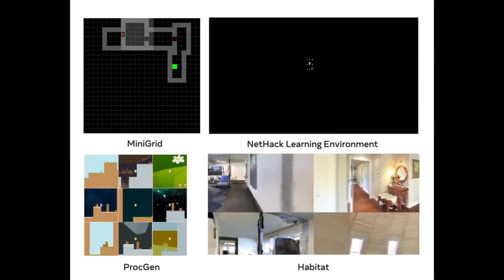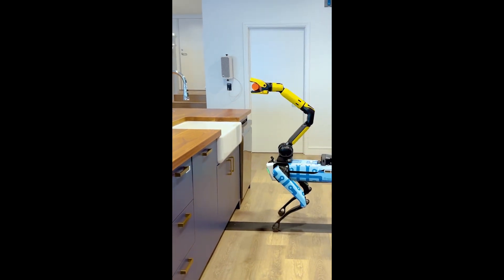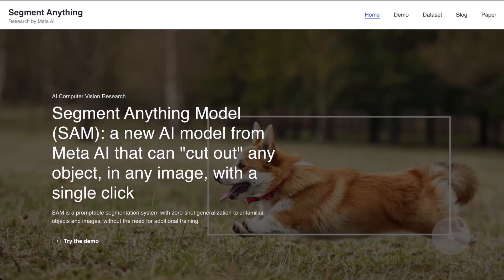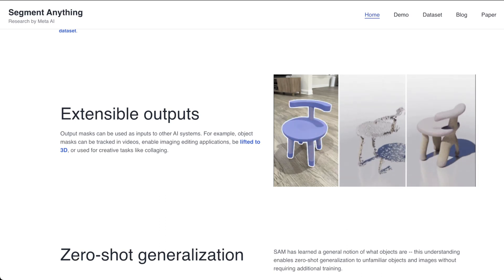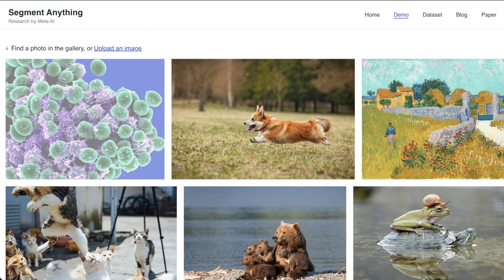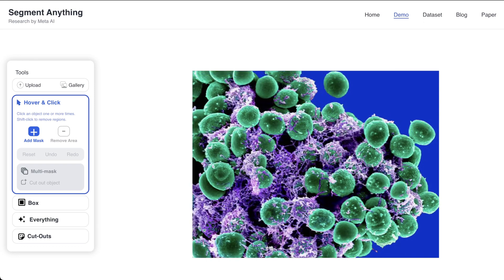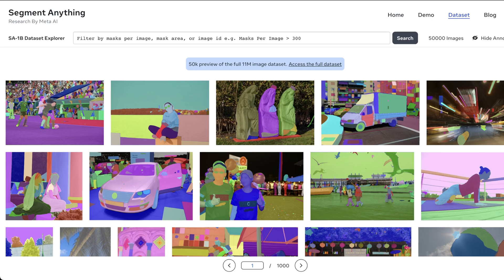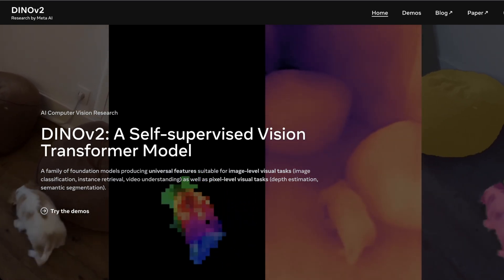SAM Segment Anything: Meta's Amazing New AI Advancements!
Meta released a new foundational tool as part of their new push into the AI space!